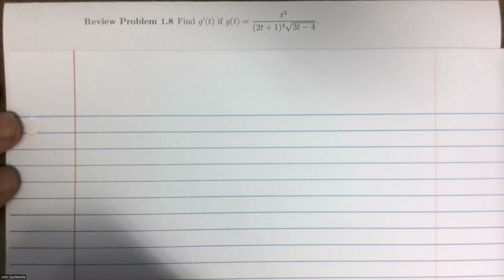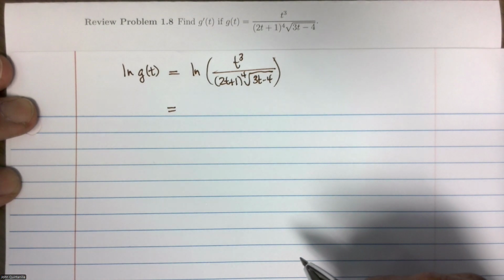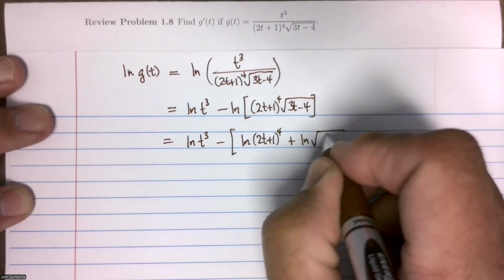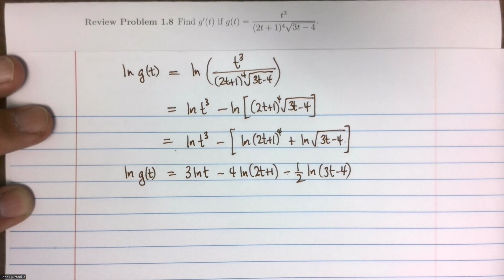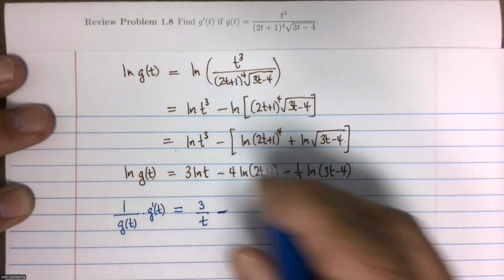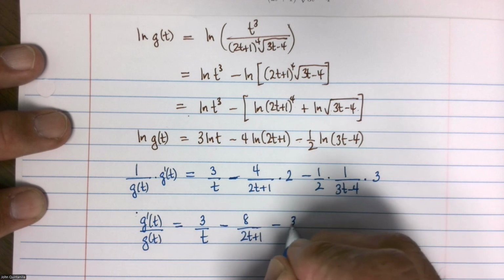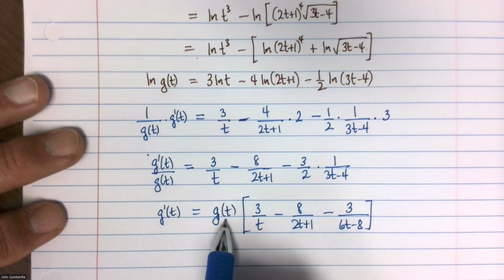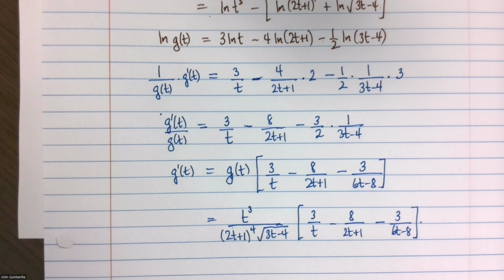Math 1720 Review 1.8